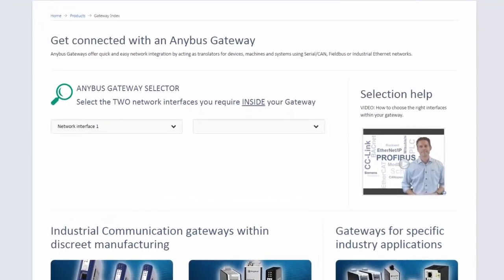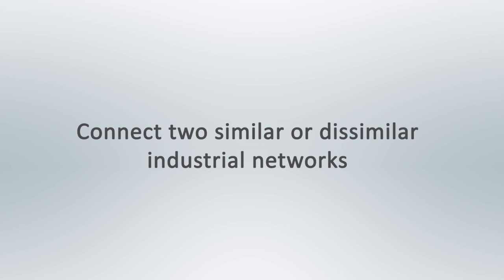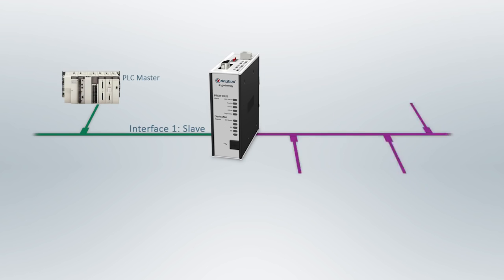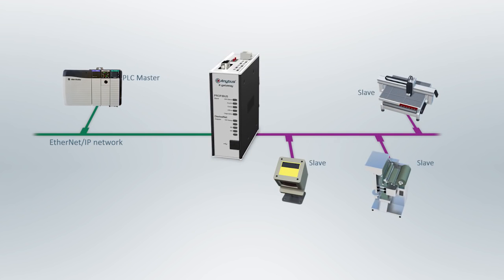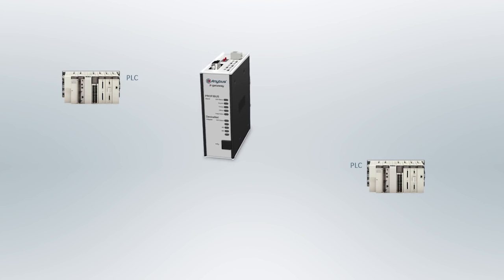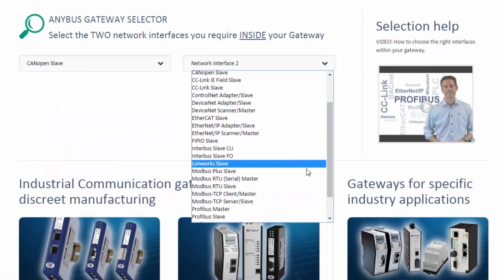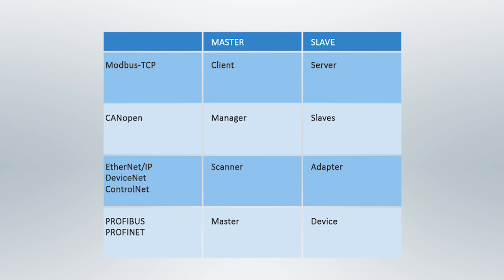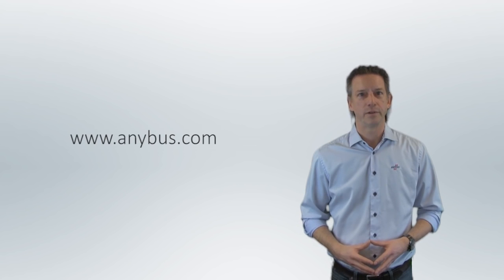How to choose Anybus gateway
Networking terminology can be confusing, but in this how-to video, we explain how to choose the correct Anybus gateway.